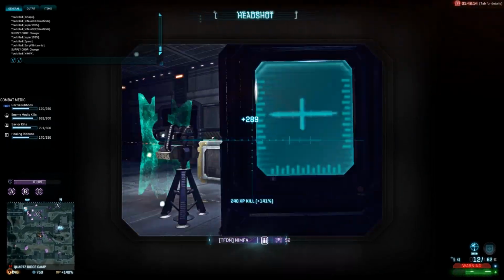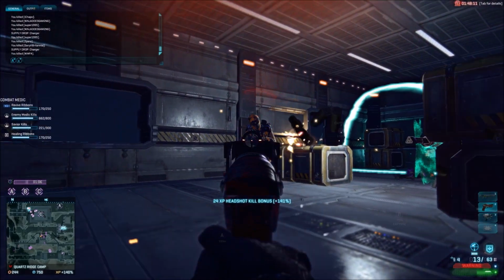The Front Line - Episode 2 - PlanetSide 2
Welcome to another episode of the front line - a series dedicated to putting into use and explaining the basics of fps gameplay that I try to showcase in my tutorial videos. We will follow a killstreak step by step and go into the details of my decisions - both right and wrong.

At its core this video, like all my tutorials, is dedicated to thoes people who want to become better at what they do. If my work can even push you a bit forward in your quest to gain skill, it is all I could have ever hoped for. Please enjoy!